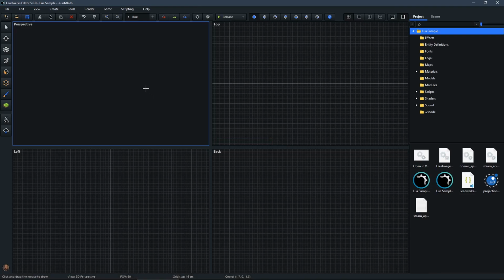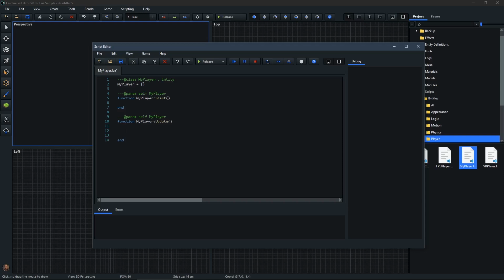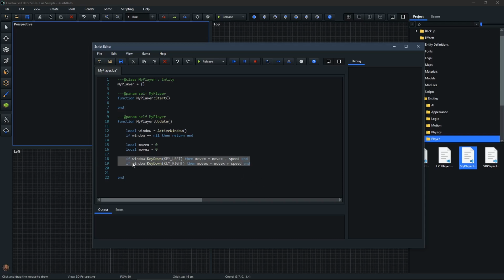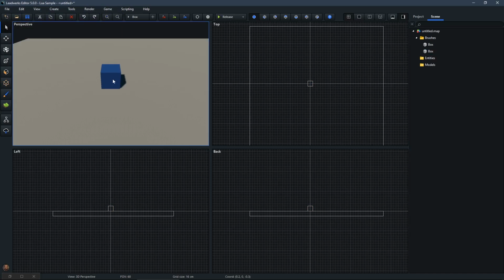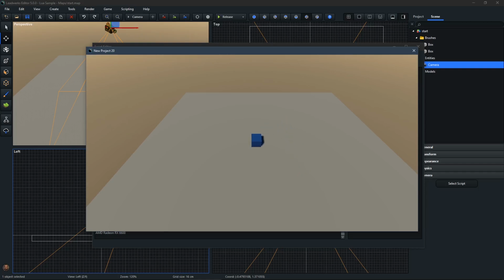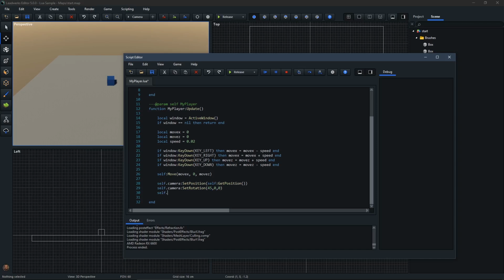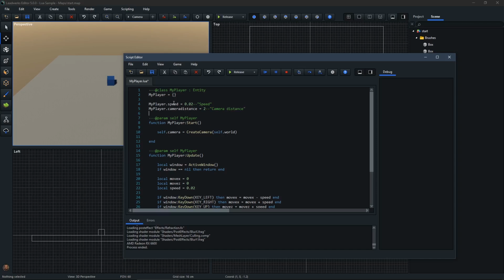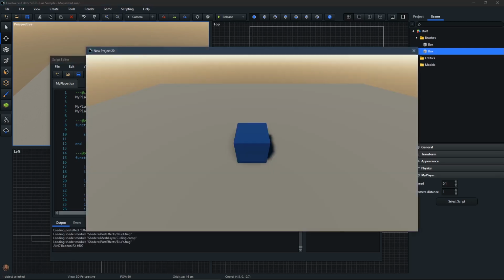Leadwerks 5 Lua Tutorials: Entity Scripts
The Leadwerks entity script system uses Lua code and tables to attach properties and functions to entities in your game.